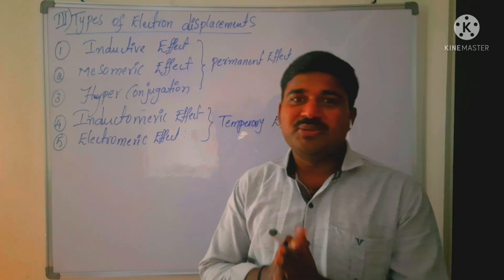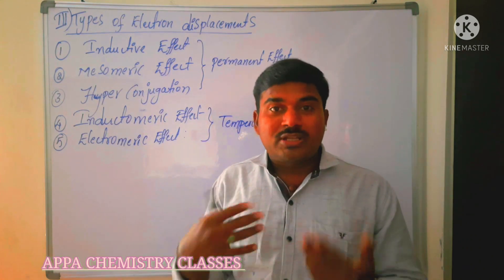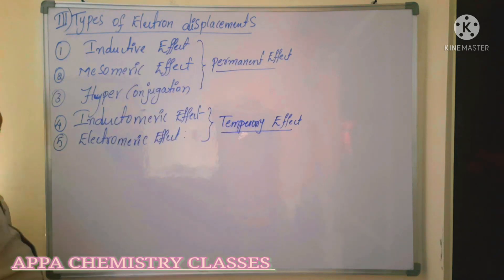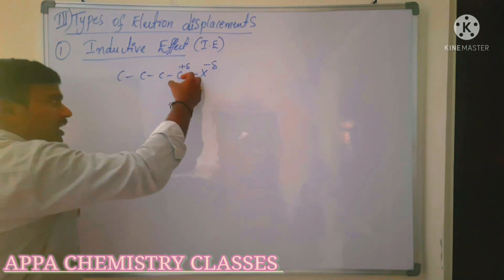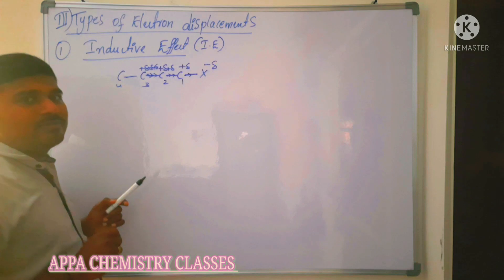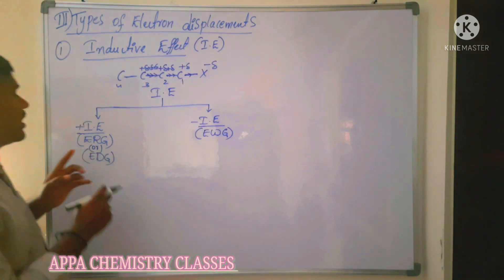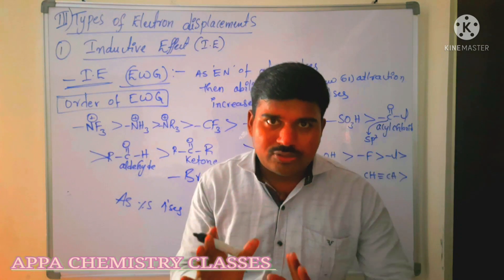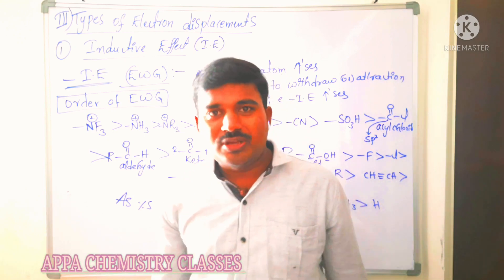Reaction mechanism-Inductive effect for IIT-JEE,NEET and Board exam part-3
Inductive effect
1. +IE
2.  -IE
3. Examples for each

Install the app to follow my photos and videos.